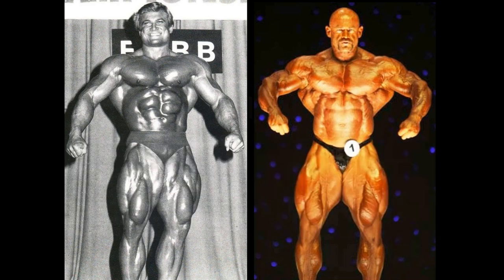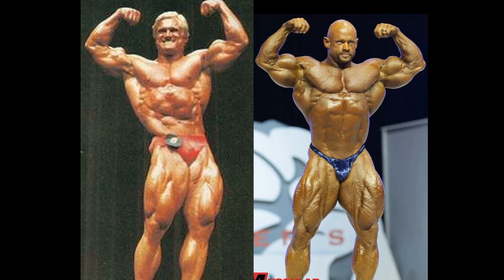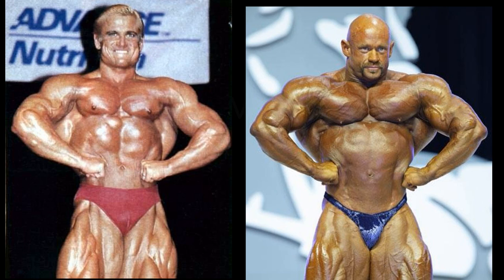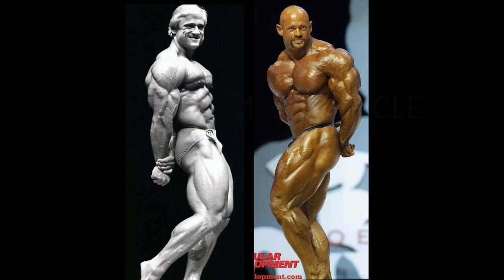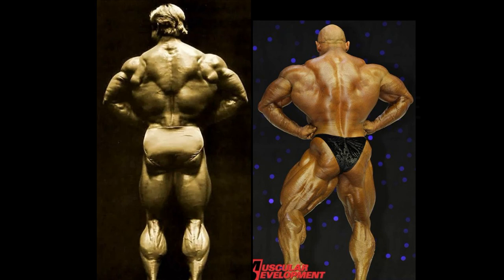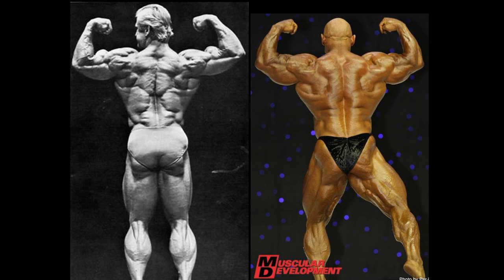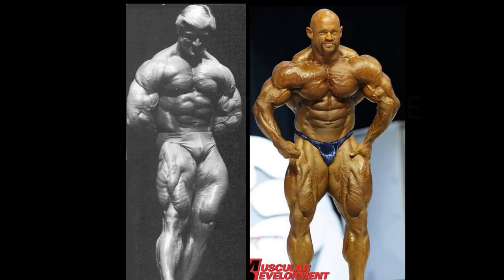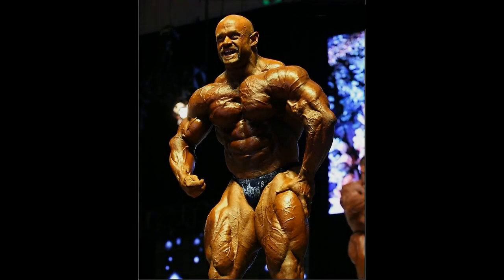Tom Platz Vs Branch Warren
This is a fan requested comparison between Tom Platz and Branch Warren. Both of these guys possess the greatest leg development in bodybuilding history so this should be interesting.